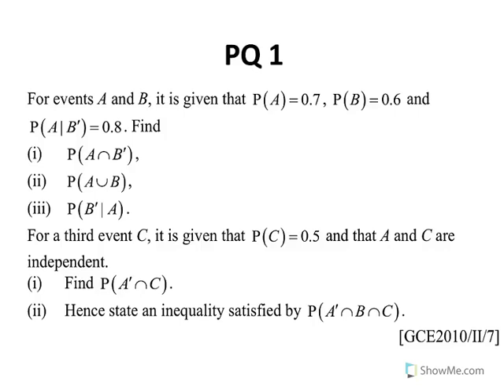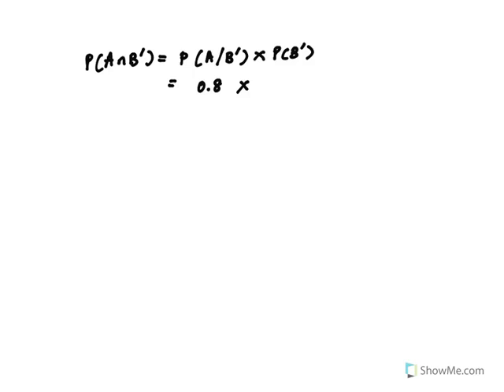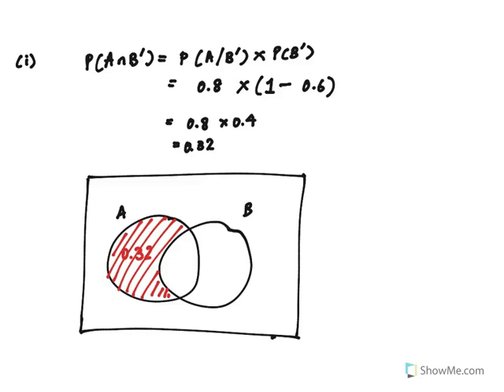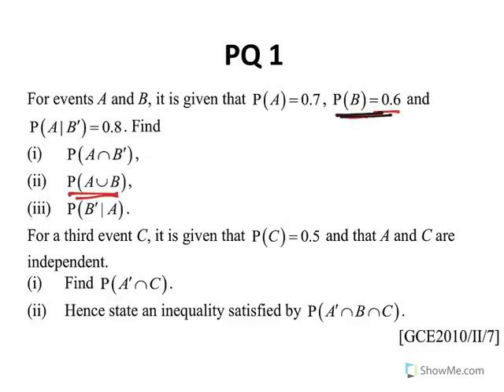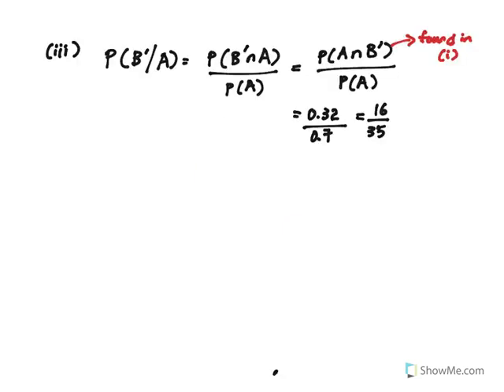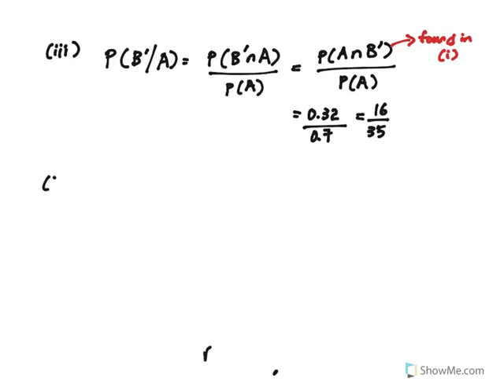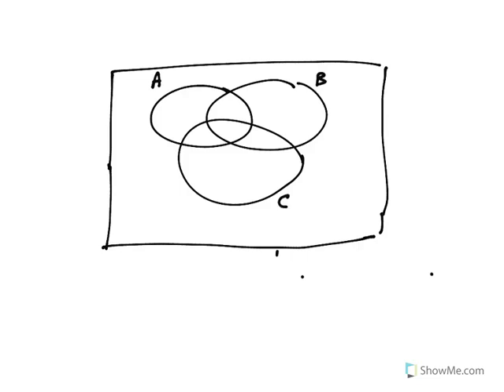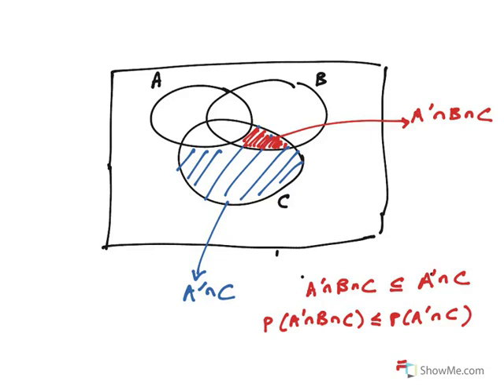2018 2MA2 Probability Tutorial PQ1